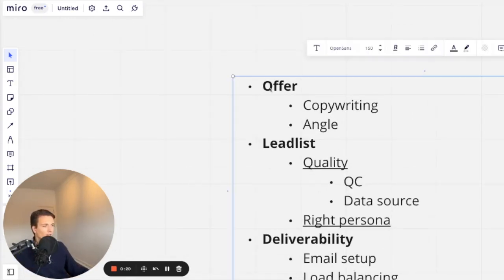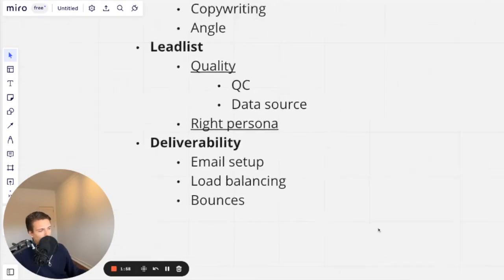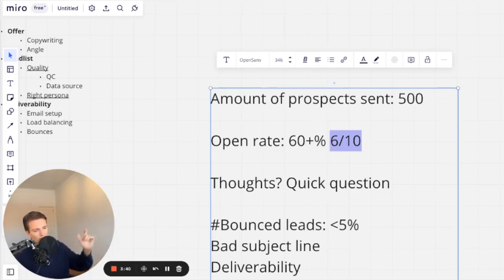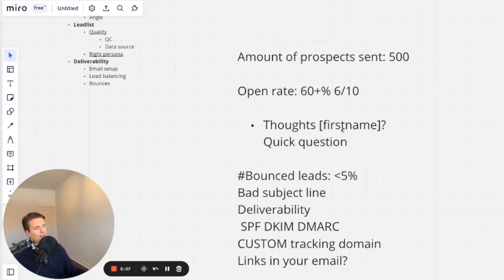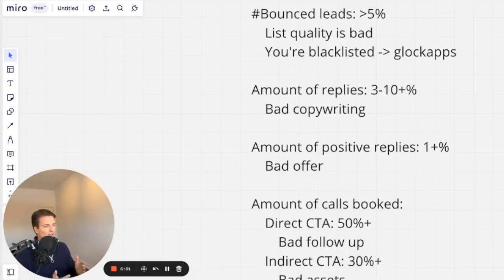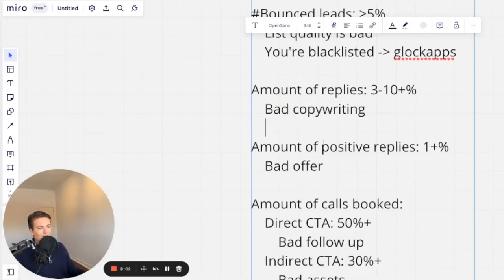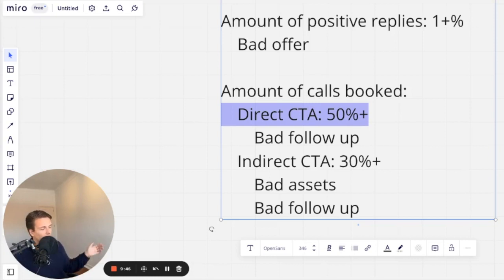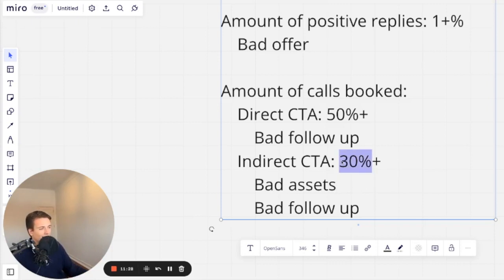Not Getting Enough Leads From Cold Email? Do This!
In this video, I'll share how to diagnose your campaigns to see what to improve. Sharing hygiene standards for cold email KPI's and what to do if you are below them.

Get Implementation:
ColdAgency.io

If your Cold Email campaigns are struggling, try this audit! It's simple but it works really well and it'll help you target more qualified leads that are more likely to buy from you. This is a great strategy if you're trying to increase your sales calls or lead generation!